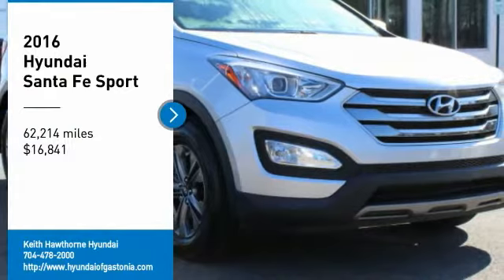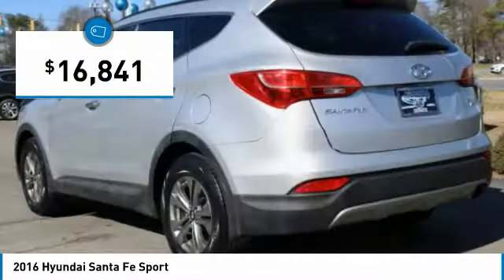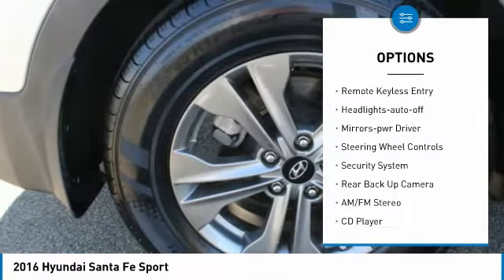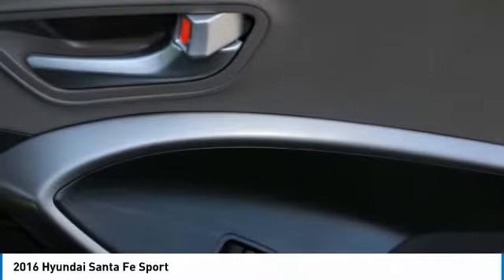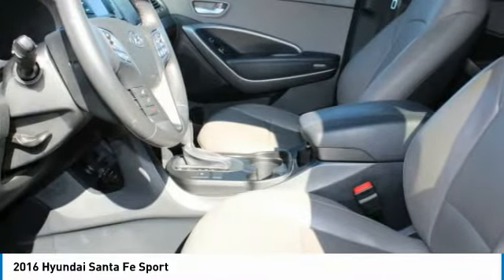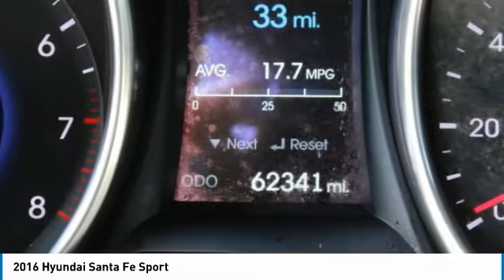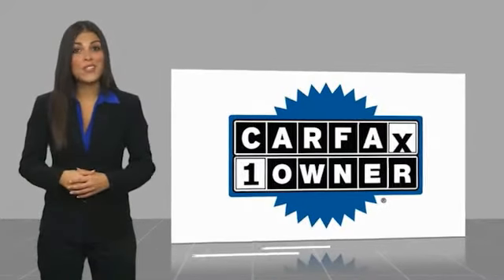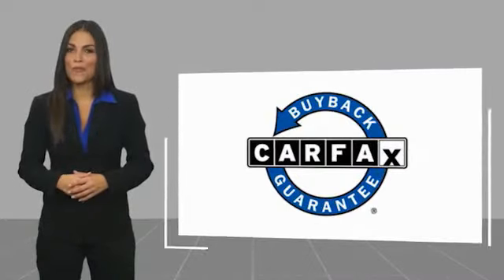2016 Hyundai Santa Fe Sport H5739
2016 Hyundai Santa Fe Sport

CARFAX 1-Owner. FUEL EFFICIENT 25 MPG Hwy/19 MPG City! iPod/MP3 Input, Bluetooth, CD Player, Alloy Wheels, All Wheel Drive CLICK NOW! KEY FEATURES INCLUDE: All Wheel Drive, Satellite Radio, iPod/MP3 Input, Bluetooth, CD Player, Aluminum Wheels Rear Spoiler, MP3 Player, Privacy Glass, Keyless Entry, Child Safety Locks. EXPERTS REPORT: Edmunds.com's review says The Santa Fe Sport's front seats are supportive for long drives, and rear seat passengers will enjoy a sense of spaciousness missing in most competitive compact crossovers, especially when a third rear seat passenger is added.. PURCHASE WITH CONFIDENCE: CARFAX 1-Owner OUR OFFERINGS: When you are looking to shop for an incredible way to shop for a new or used car it is incredibly important that you will be able to find a dealership that is prepared to help you through the entire process. As a driver in Gastonia or Charlotte, the best place to shop for your next new or used car is none other than Keith Hawthorne Hyundai of Gastonia where we are prepared to offer you everything you could ever want in a dealership. We offer the Keith Hawthorne Advantage on all new vehicles and Fuel economy calculations based on original manufacturer data for trim engine configuration. Please confirm the accuracy of the included equipment by calling us prior to purchase.